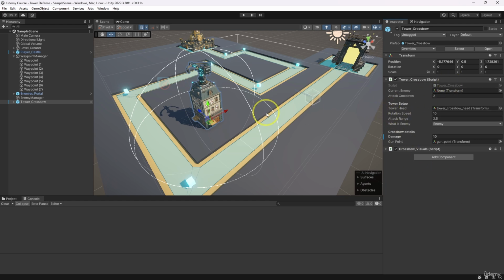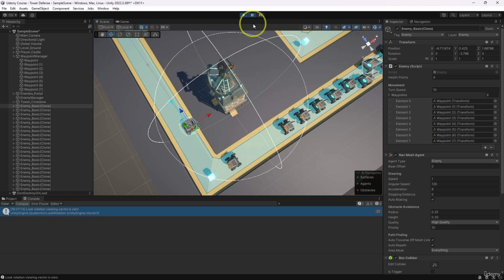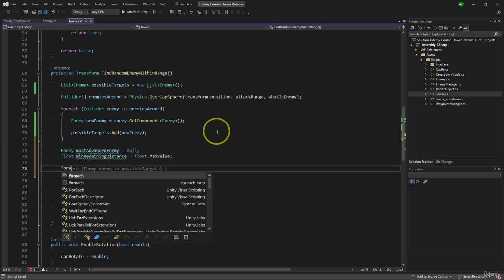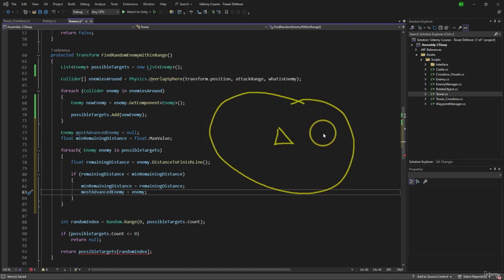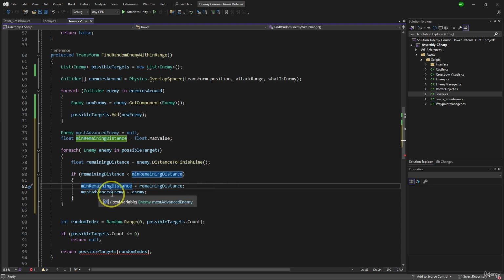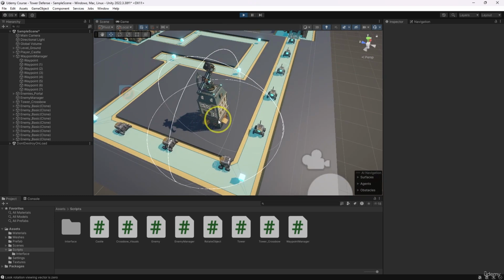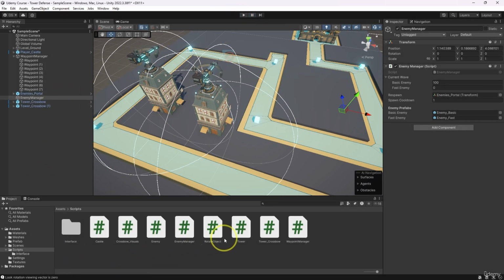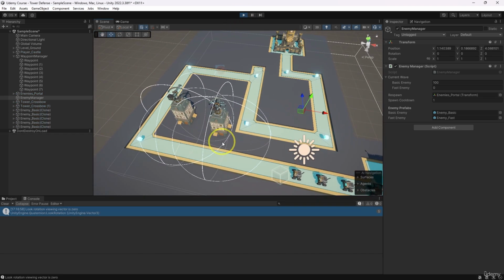003 Target System Most Advanced Target